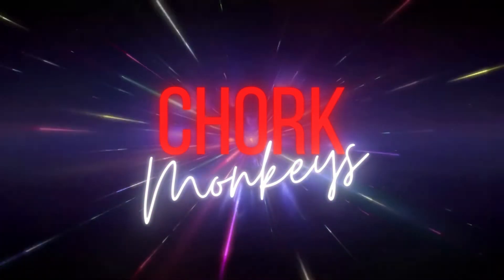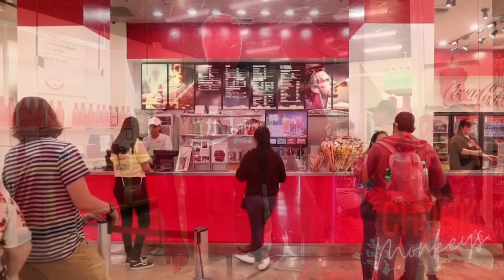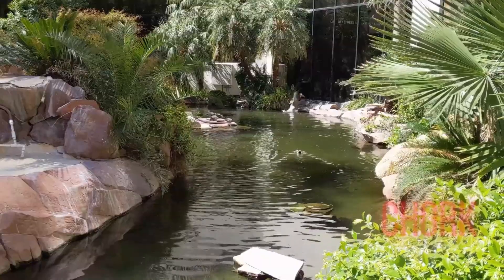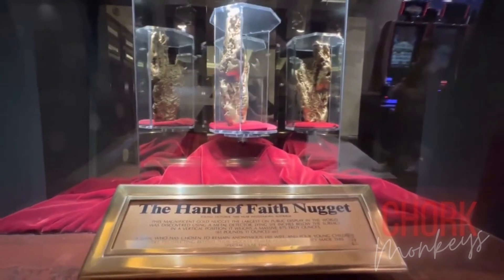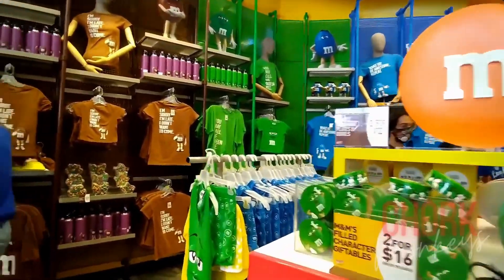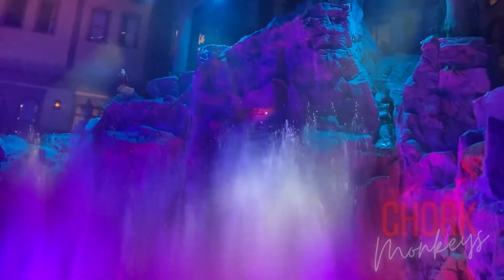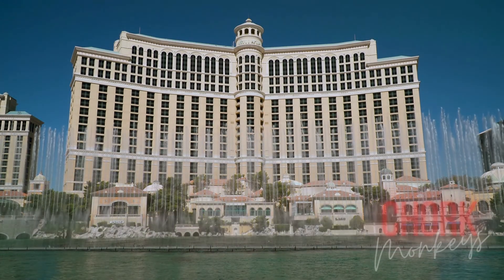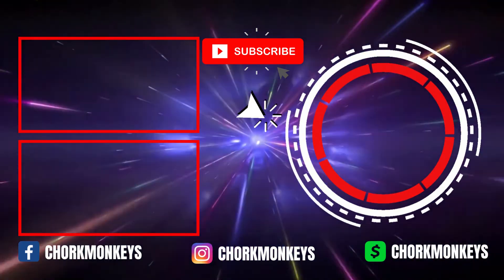Free Things to do in Las Vegas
Free things to do in Las Vegas. When you visit Las Vegas there are many sites to visit that will captivate all your senses and not cost you a dime! Silverton Hotel Aquarium, Arts Factory building, The Bellagio conservatory and botanical gardens, Coca-Cola store, Downtown Art Murals, Ethel M Chocolates, Downtown Container Park, Flamingo Wildlife Habitat, The Forum Shops at Caesers, Rainstorm Show at Miracle Mile, Fremont Street Experience, Golden Nugget Hand of Faith, The LINQ Promenade and Experience, Lake of Dreams, Fashion Show Mall, M&M's World, Seven Magic Mountains, Grand Canal Shoppes and Performers, Studio 71 at the Plaza Hotel, Sunset Stampede at Sam's Town Hotel, The Park at Park MGM, The Volcano at the Mirage, Welcome to Las Vegas Sign, The Fountains of Bellagio, Hoover Dam, and Mount Charleston of Las Vegas!